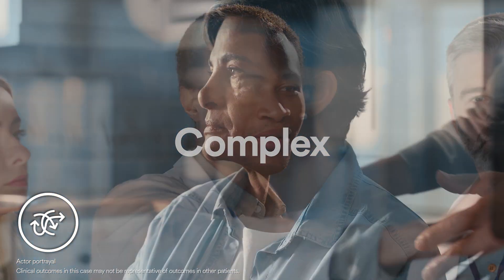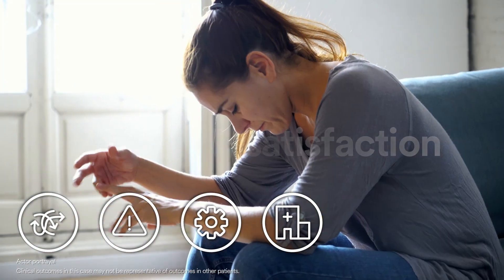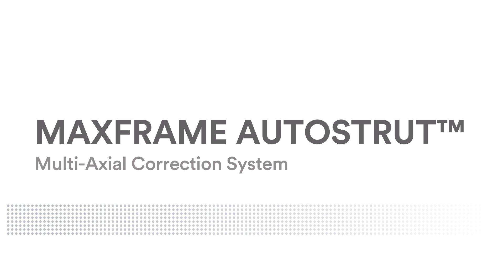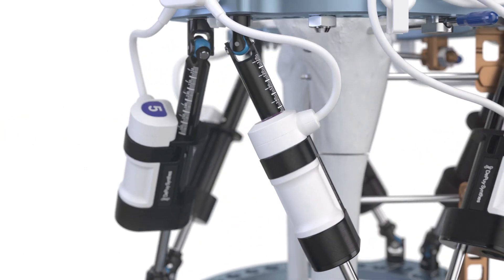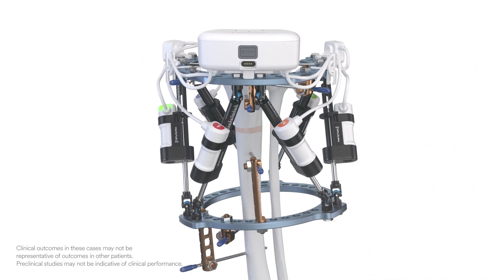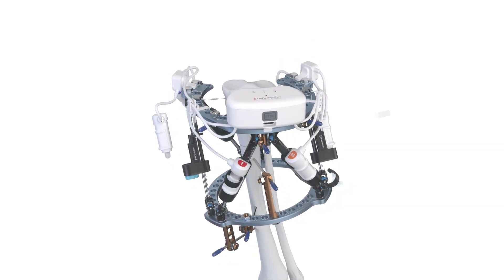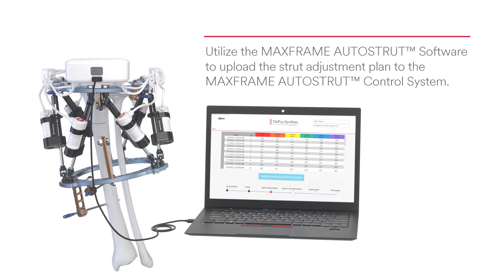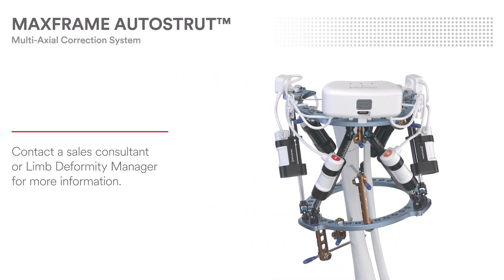Maxframe Autostrut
Modeling, animation and rendering of the Maxframe Autostrut, a medical device used to straighten and elongate limbs.

In collaboration with TD Post and Animation.